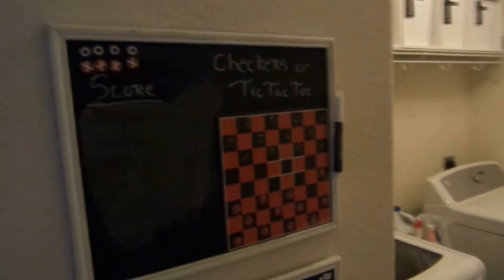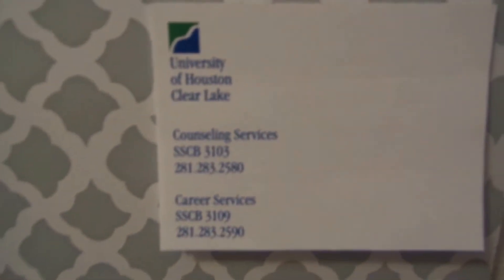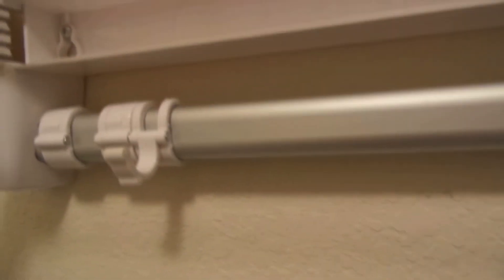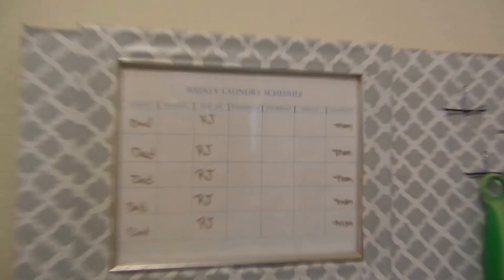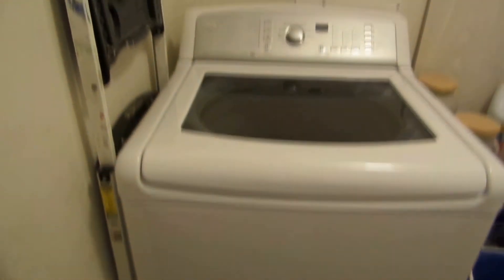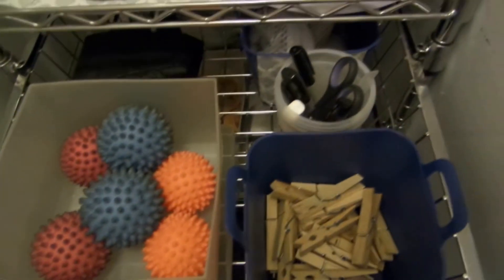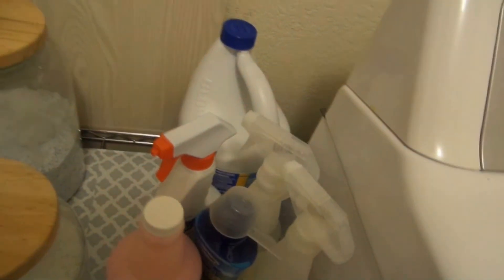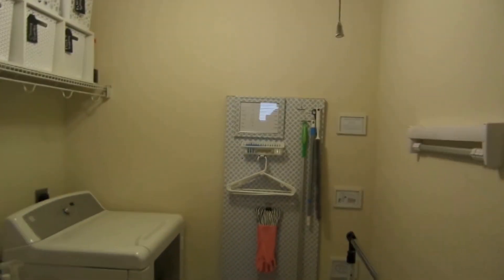Laundry Room Re-do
Hey guys this is my first home redo video. I felt very proud to share with you all, this laundry room redo. My hope is that this redo will inspire, intrigue, and motivate your next project.